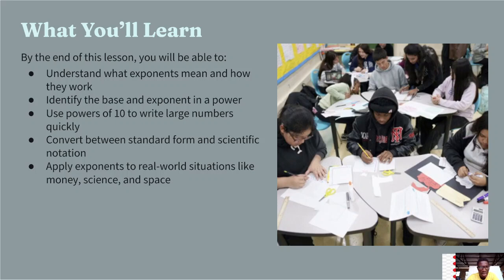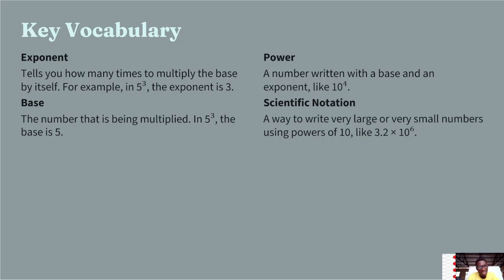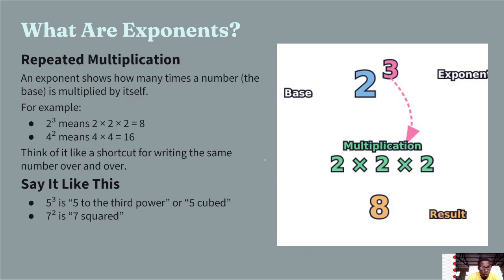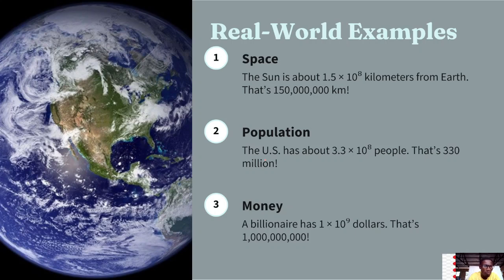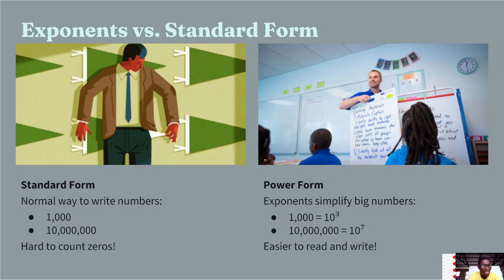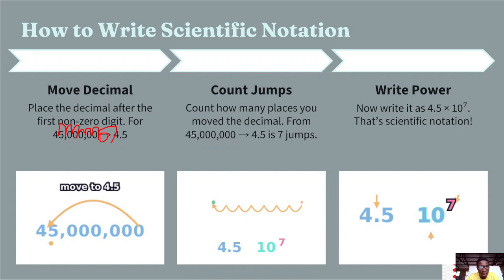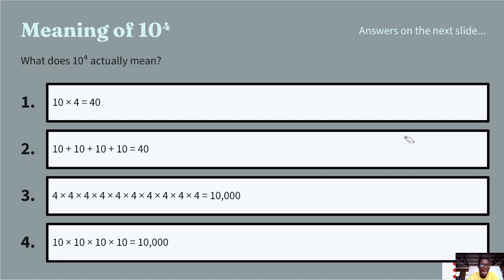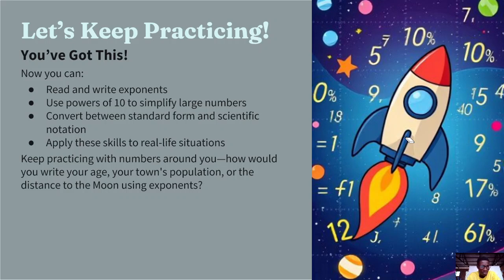Exponents Made Easy I Grade7 Maths Lesson